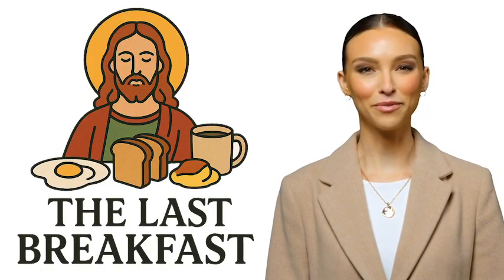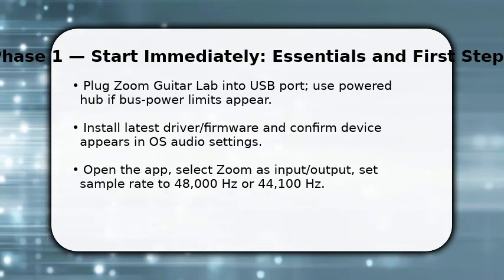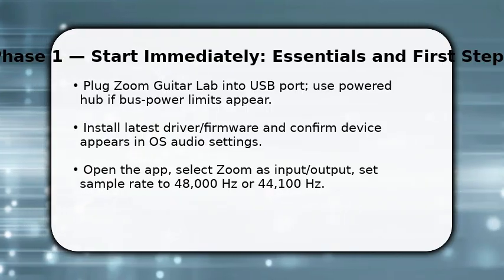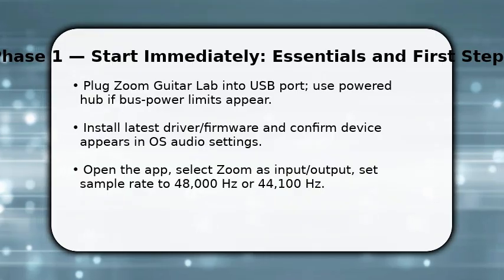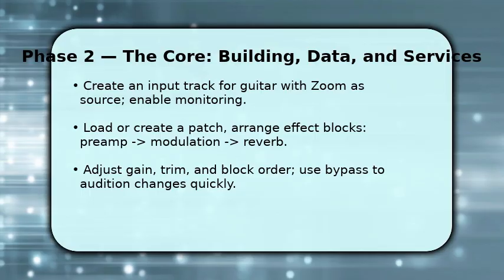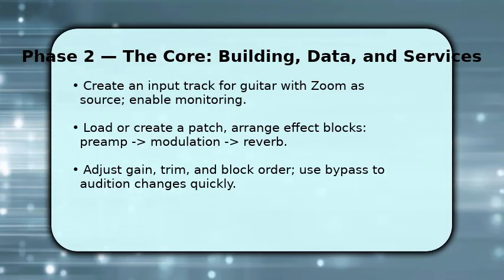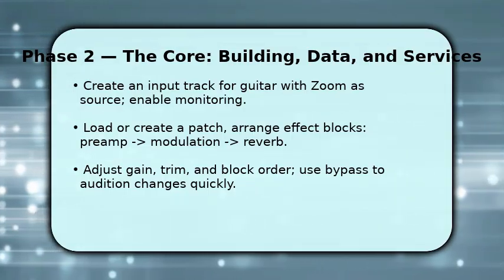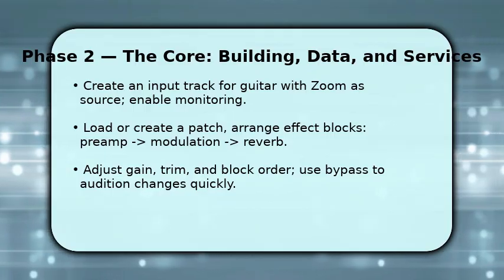How to Use Zoom Guitar Lab (only Way)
How to Use Zoom Guitar Lab (only Way) | 🔒 Surfshark VPN Deal — Stay private and secure. $1.99/mo + 3 Months Free ▸

Discover the exclusive techniques for mastering Zoom Guitar Lab. This video tutorial guides you through each step, ensuring a comprehensive learning experience tailored to solo guitarists looking to enhance their skills.